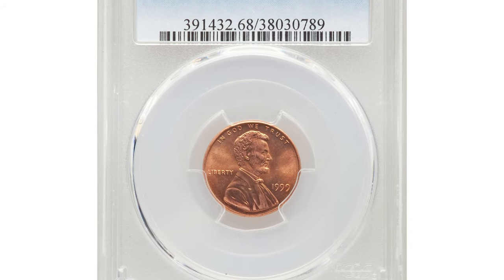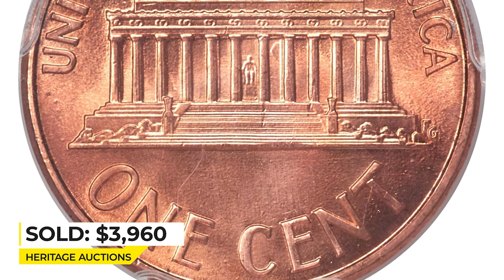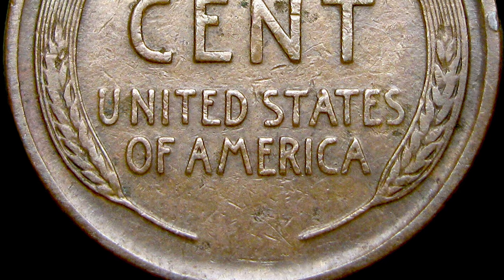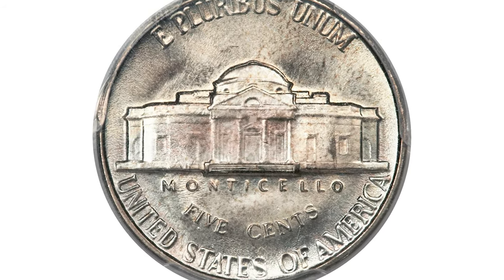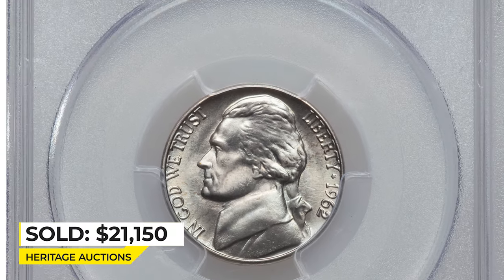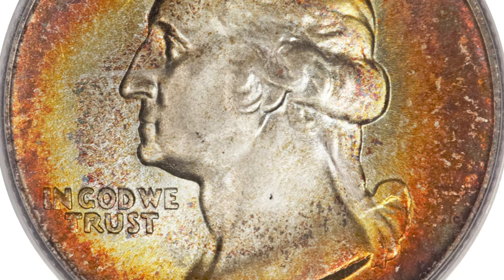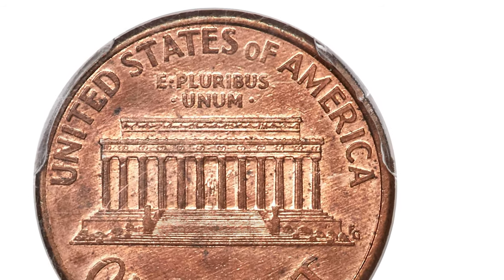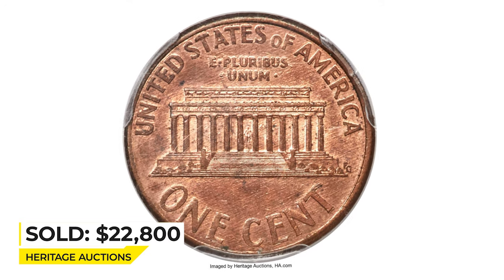Old Coins Worth Thousands: You Won't Believe How Rare They Are!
In this video, we're going to unveil 5 coins worth thousands of dollars. These coins are rare, and you won't believe how valuable they are!

0:00 1999 WIDE AM CENT
0:34 1922 NO D CENT STRONG REVERSE
1:12 1962 NICKEL FULL STEPS
2:00 1941 QUARTER MS68
2:34 1992 CLOSE AM CENT